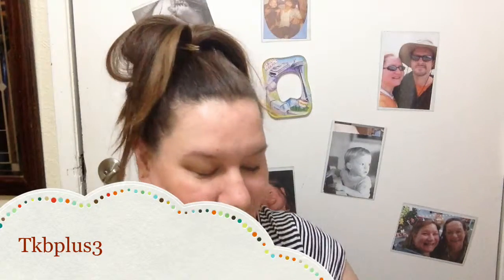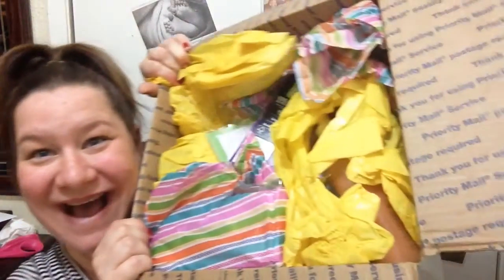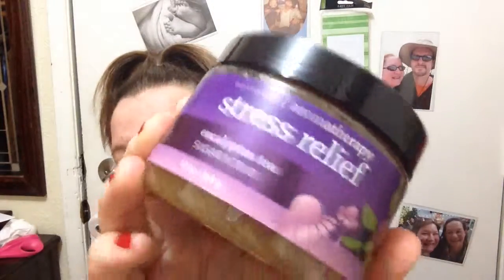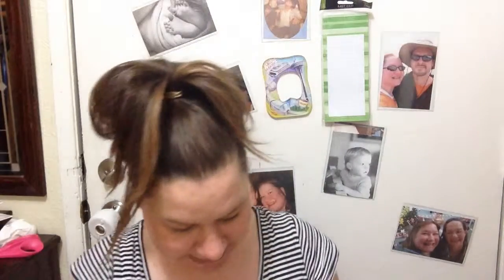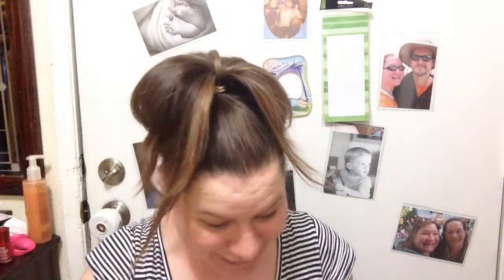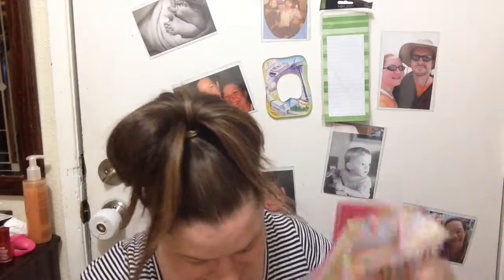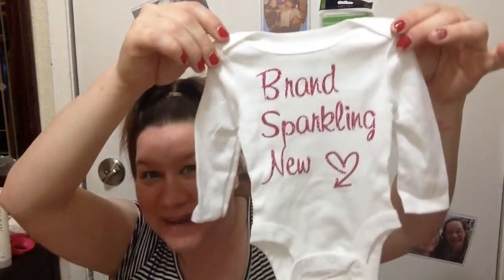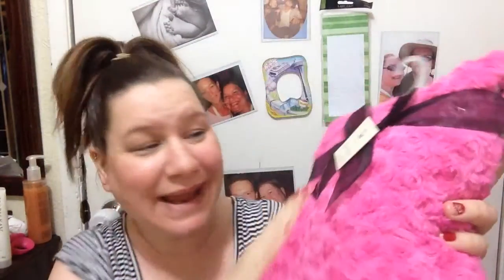Box Swap with Tasha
Reposting this video!!!  It has disappeared!
Link for Tasha's channel!